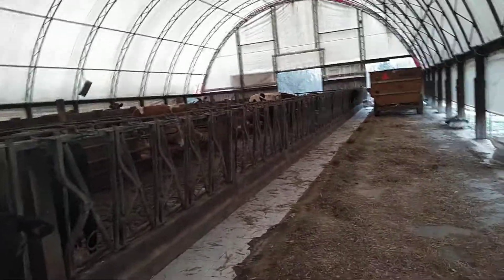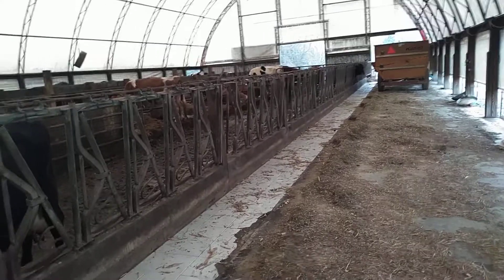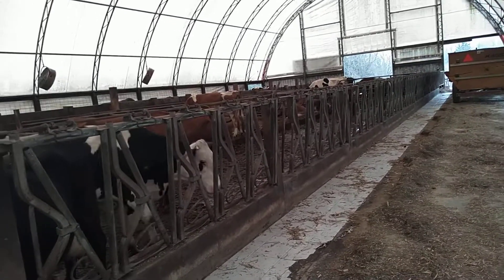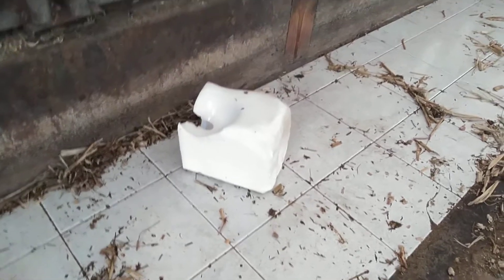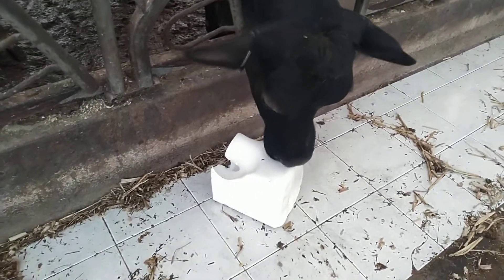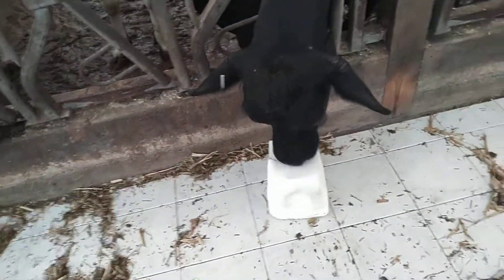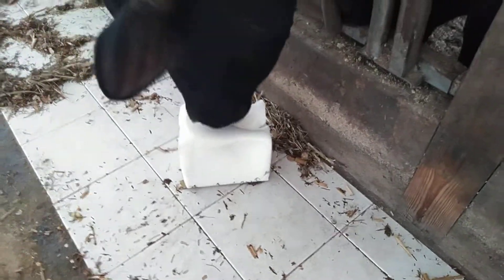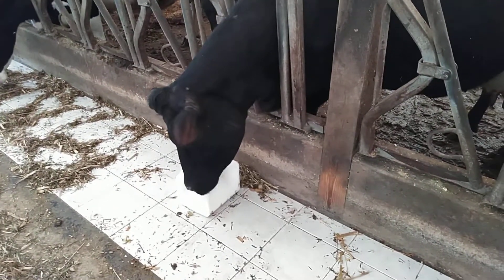Quick update. indication feed balance is off.